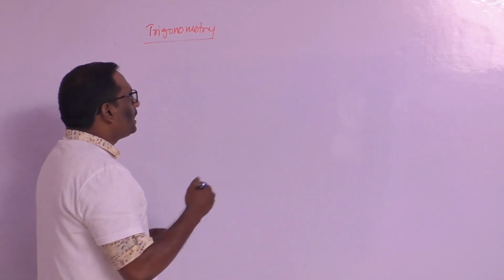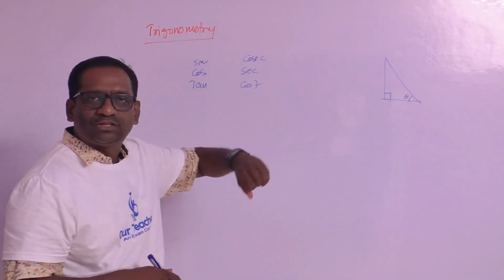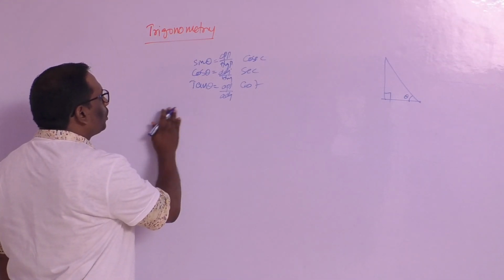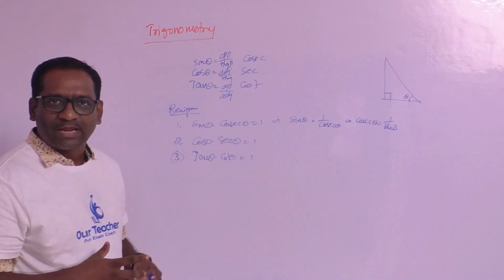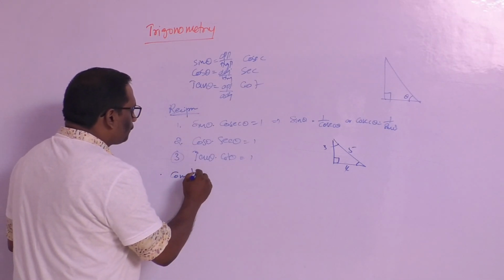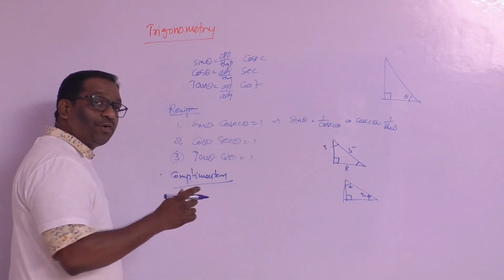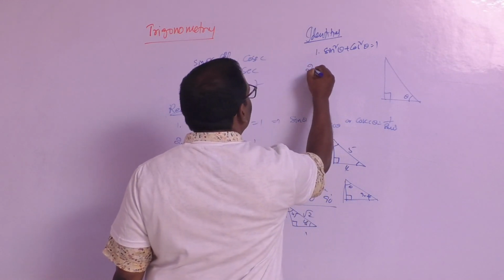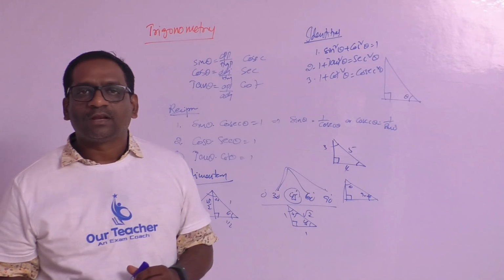CLASS 10 - TRIGNOMETRY